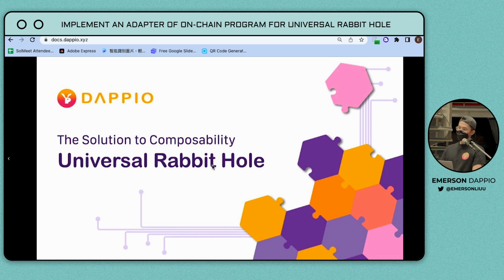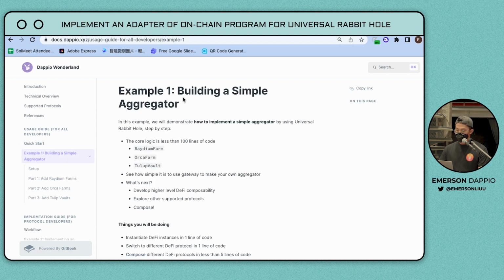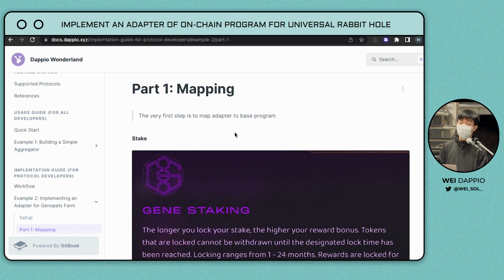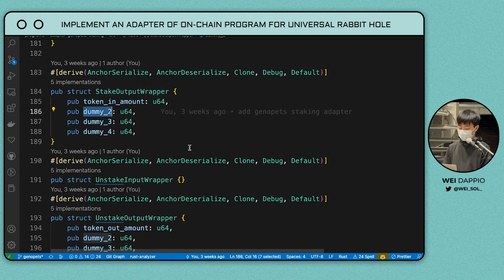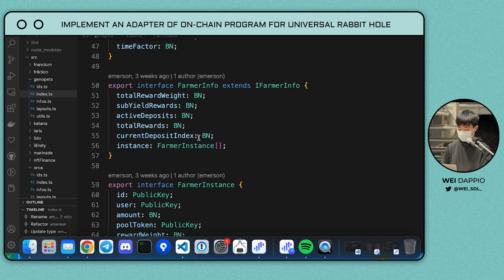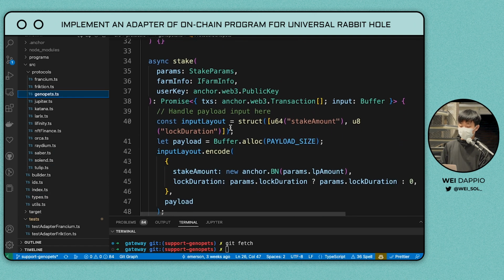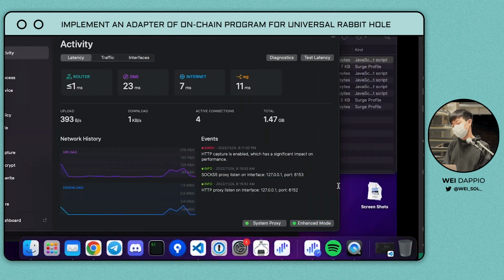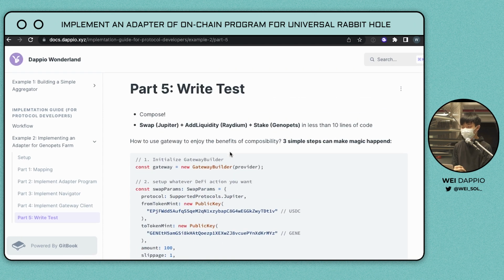A Complete Guide to Implement an Adapter on Universal Rabbit Hole | SolMeet #14